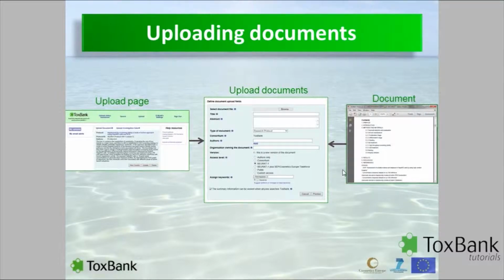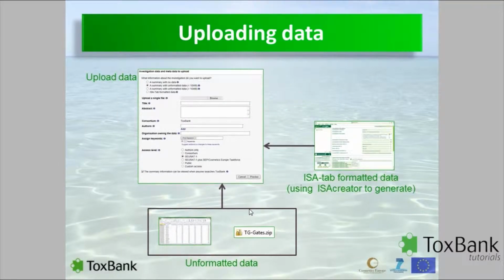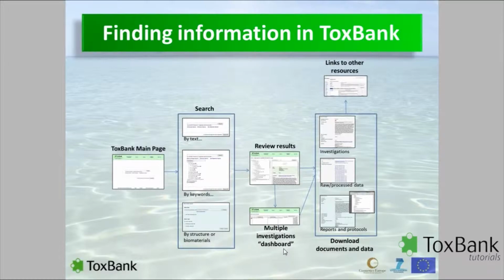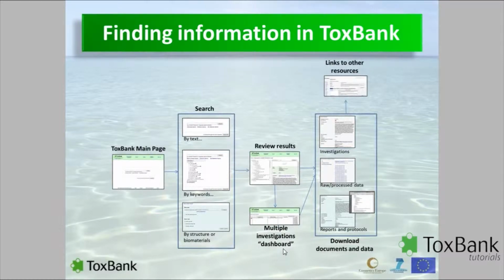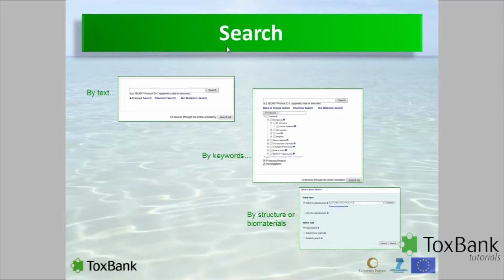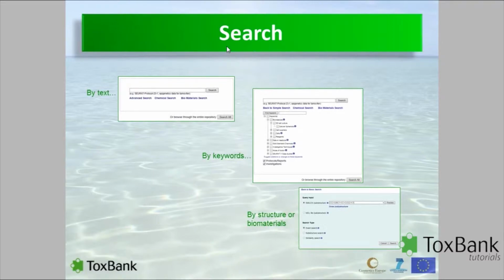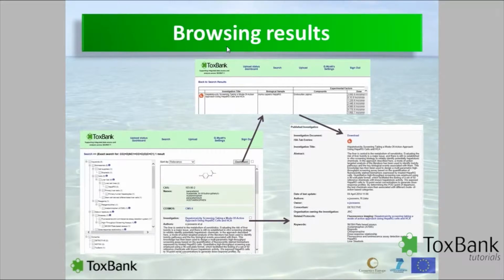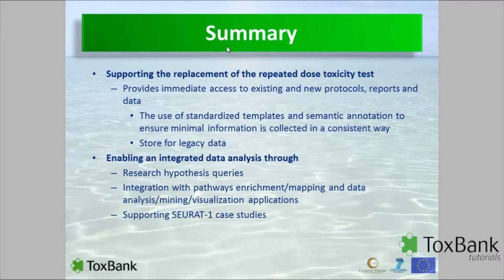TOXBANK Tutorials: ToxBank Data Warehouse Overview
The following tutorial provides an overview of the ToxBank data warehouse, outlining how to upload data, protocols and other documents and share this information with the cluster.

It also outlines how to set up an email alert related to a topic of interest. All information in the warehouse is searchable using a text search, a keyword search, a chemical structure search (exact, substructure and similarity) as well as a biomaterial search.

Any documents and data can be downloaded and used.

By Dr. Glenn J. Myatt, Chief Scientific Officer, Leadscope, Inc.